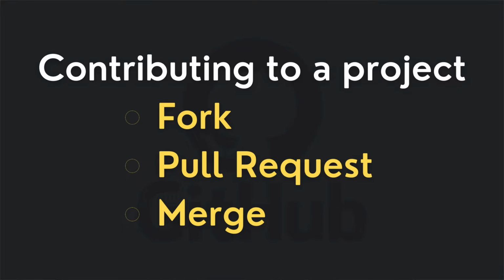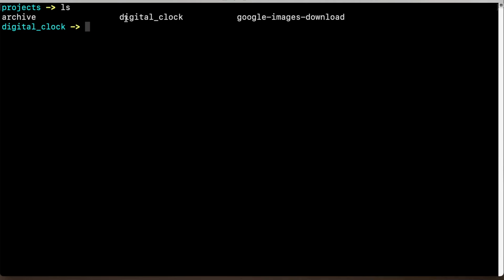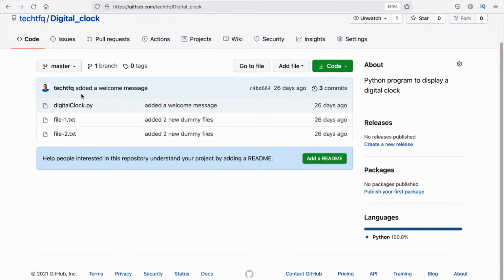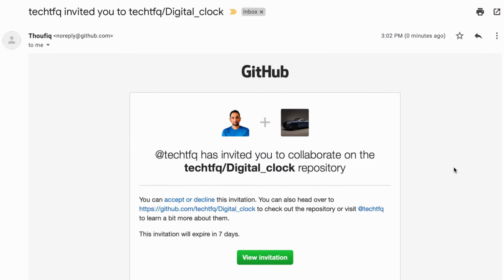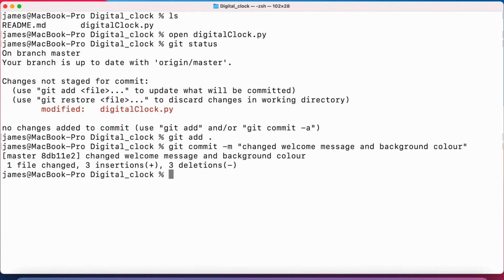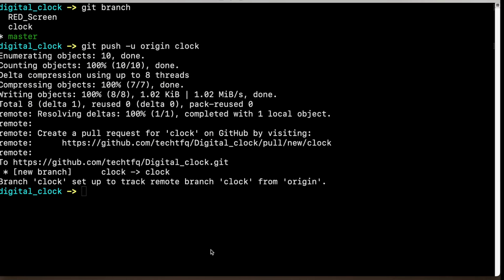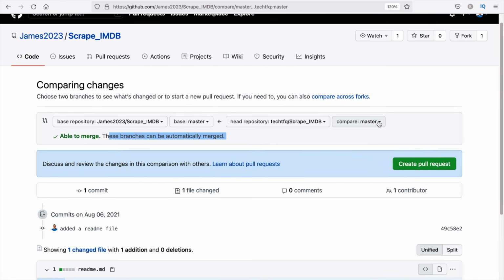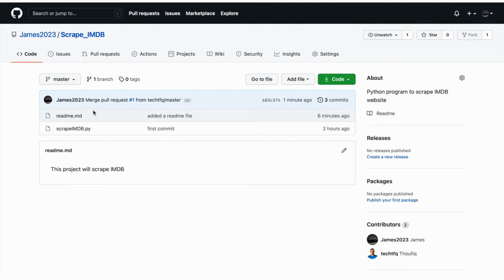Learn how to use GitHub for Beginners | GitHub Tutorial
In this video, let's talk about GitHub. This video will explain what is GitHub and how to build projects using GitHub. This GitHub tutorial video will cover everything you need to know to start working with GitHub.

GitHub makes it very easy for team member to collaborate on a project. Meaning different people in different parts of the world can work on the same project at the same time simultaneously using GitHub. Github can also be used to showcase your skills by posting interesting projects which can make you stand out from the crowd and a good GitHub profile can build a great impression on your potential employer to hire you.

GitHub is using Git as its version control system so you kind of need to know Git in order to work with GitHub. We can post projects on GitHub either in public or private mode using the free GitHub account.

Timeline:
00:00 Intro
02:16 How to Create a GitHub account
02:55 How to create a GitHub Repository
04:18 Git Push - Moving local repository to GitHub repository
08:09 Git Pull - Moving changes from GitHub repository to local repository
09:18 How to Collaborate with team members on GitHub
11:38 How to Clone a GitHub repository
14:35 Contributing to a open source project. Fork GitHub repository , pull request and merge changes requested from pull request.

Contents covered in this video are:
 - How to push a local repository to GitHub repository
 - How to pull changes from GitHub remote repository to local repository
 - How to collaborate different team members on a project
 - Finally, we talk about the most interesting GitHub feature i.e. how to contribute to an open source project on GitHub.
    - As part of contributing to an open source project, we shall see how to fork a GitHub repository, create a pull request and then how the owner of the GitHub repository will merge changes requested through the pull request.

There are lot more that we can do in GitHub but this video should give you an introduction to GitHub and how to get started building your own project or contributing to someone else's project on GitHub.

Please leave your feedback in the comments sections below.

Thoufiq